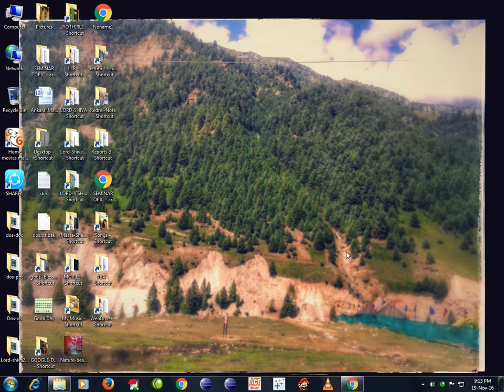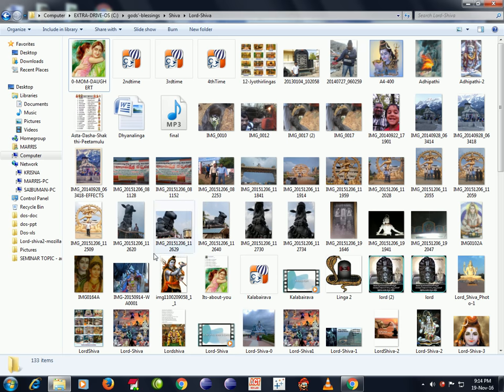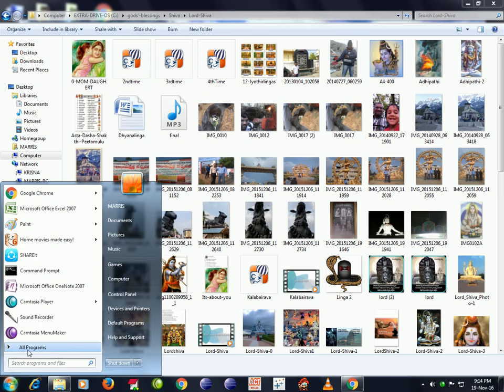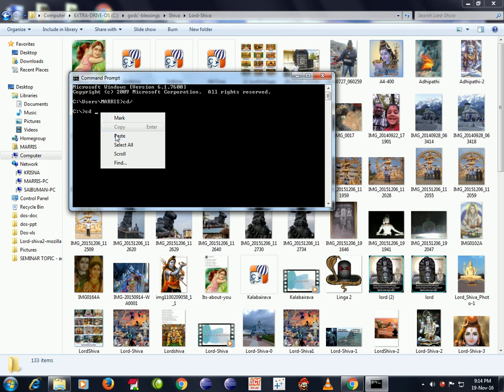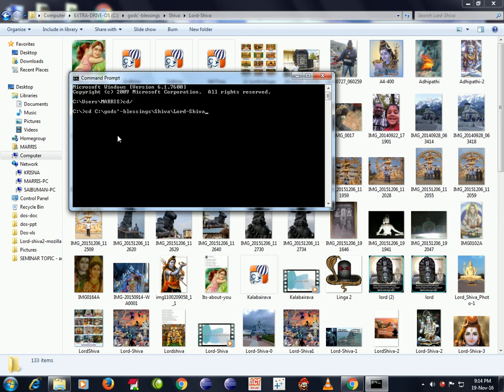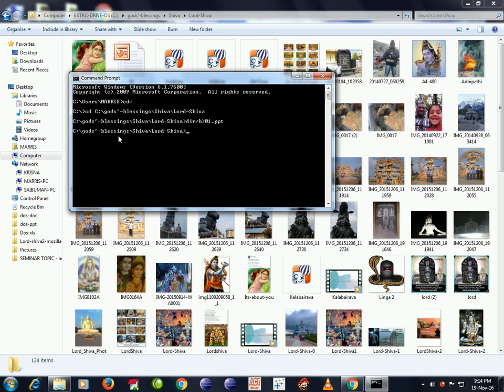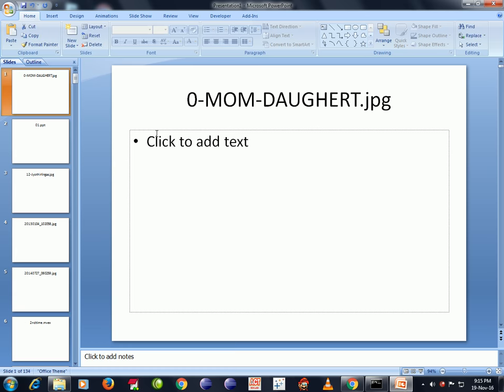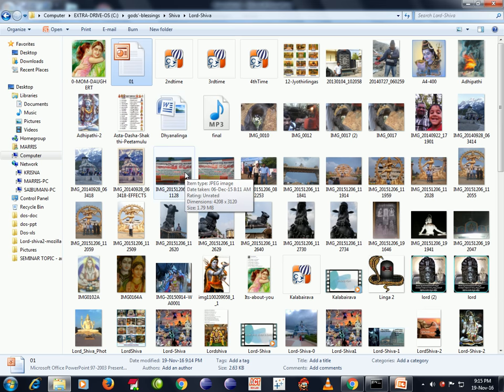How to get a list of all the file names of a folder in ppt file format within few seconds?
How to get a list of all the file names of a folder in each slide of  ppt file format within few seconds?

This can be done with simple DOS command

Command name is DIR/B D- Directory, I-Information, R-Report and B-Bare format

Now go to the required folder in specified drive.

Click on browser path in top of the window at the present location path

For example : D Songs My Music

Copy the path by  right clicking on it.

Now open the command prompt Click on Start Button - All Programs - Accessories - Command Prompt

By default it would be in C drive if it is "C users marris"

Type "CD D Songs My Music" press enter

Now we are in the specified folder and we need to get all the file names in ppt file format

Type "DIR B 01.ppt"

PPT File got created with the name "01.ppt" in that folder

If you want to get all the file names of a folder in a MS excel file

If you want to get all the file names of a folder in a MS word file

If you want to get all the file names of a folder in a text file

Cheers, Enjoy

Please send your feedback or suggestions or queries